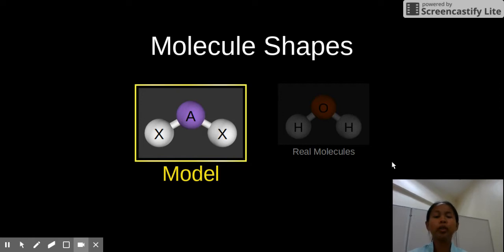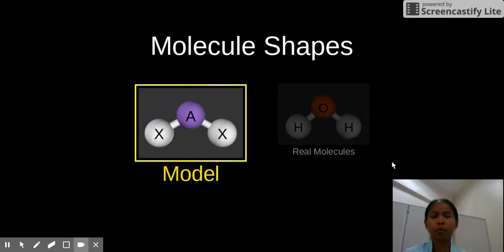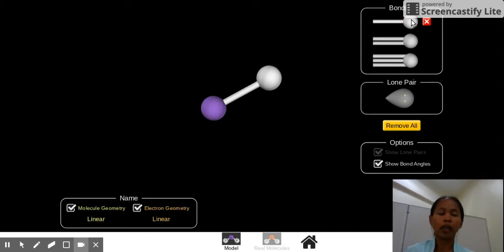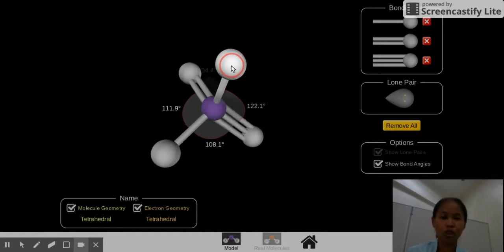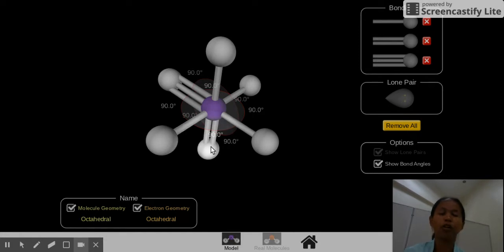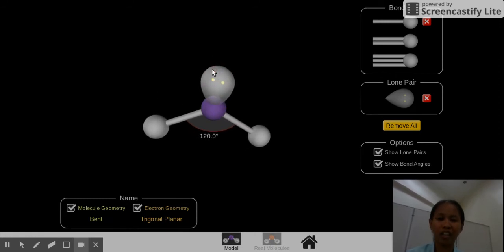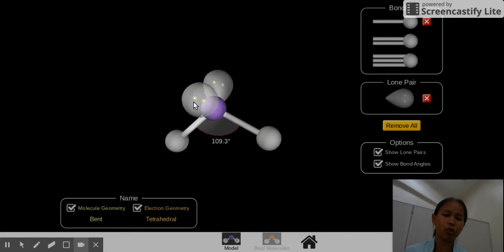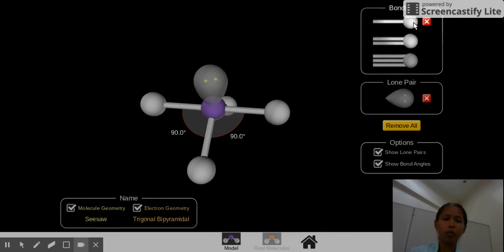Molecular Shapes through PhET Part I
for the great simulations that greatly help students learn and love Chemistry.

This is my first attempt of creating a screencast video of myself like how a teacher gives a lecture in the classroom. I hope that my students and other learners of Chemistry would appreciate this method. :)